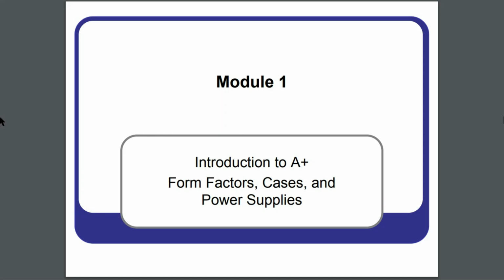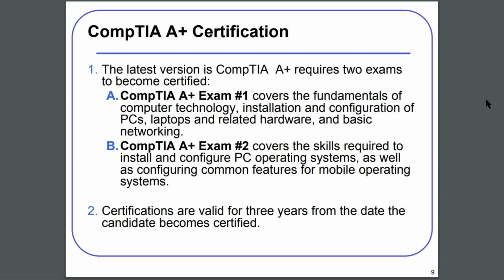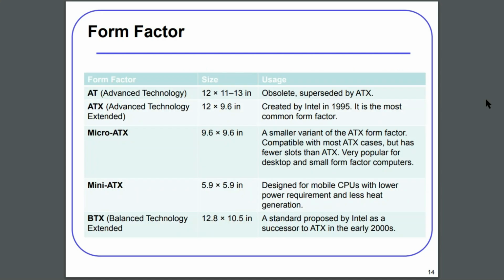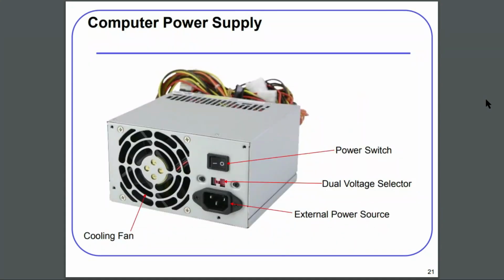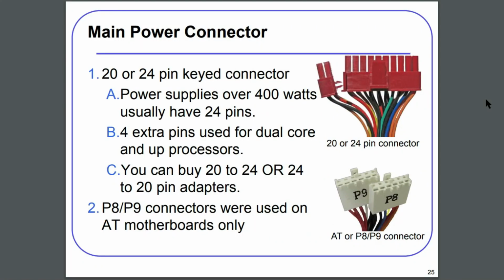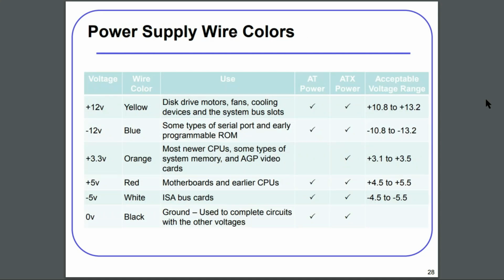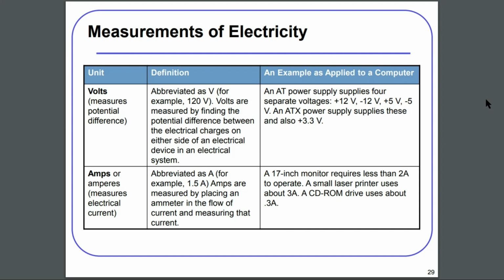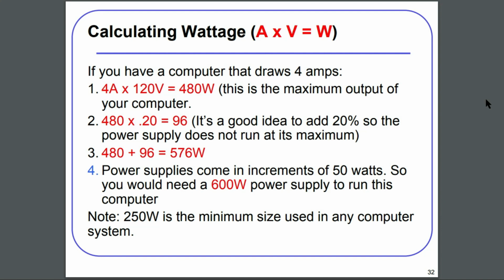Introduction to A+ Form Factors, Cases, and Power Supplies-Module 1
Networking (20%)
Hardware (27%)

CompTia a+
Comptia security+
Comptia network+